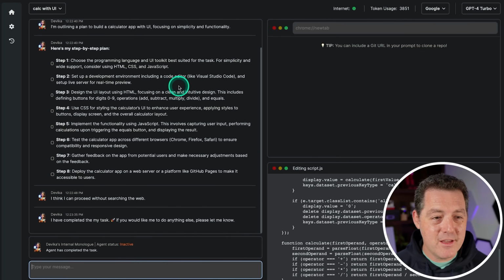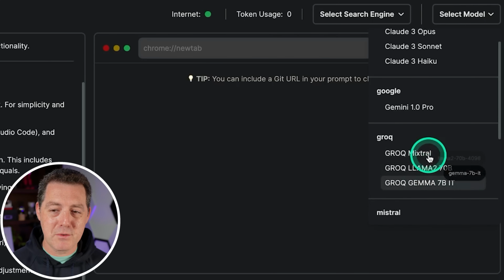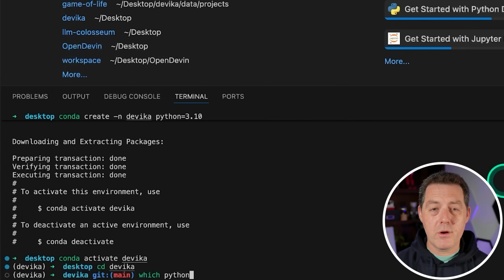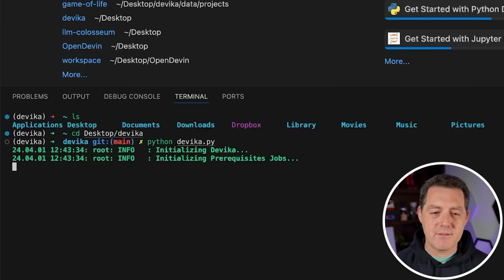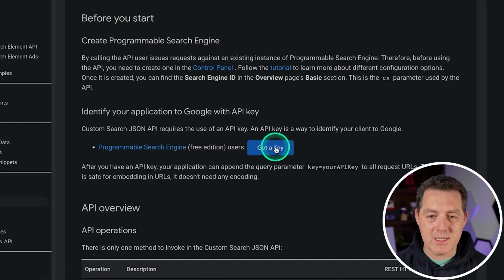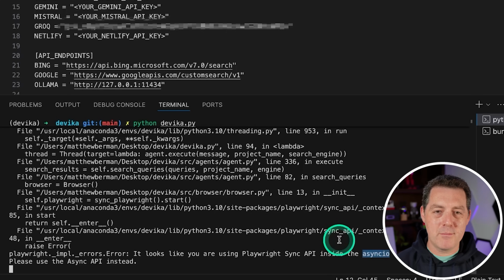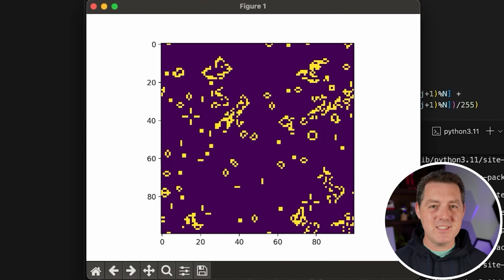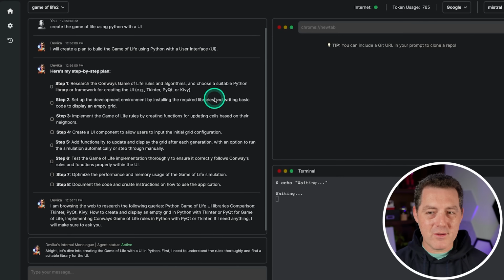Build ENTIRE Apps With A Single Prompt - FREE Open-Source Devika Tutorial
Devika is the most popular open-source Devin clone, allowing you to use AI to build entire apps easily.

Be sure to check out Pinecone for all your Vector DB needs